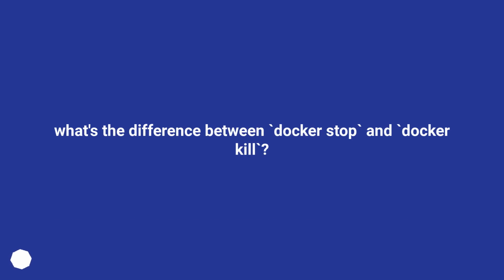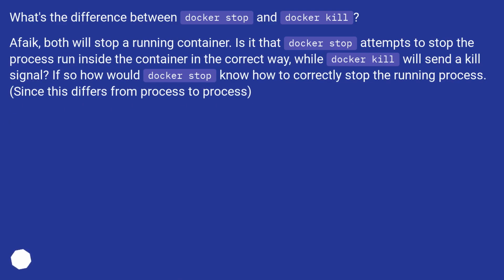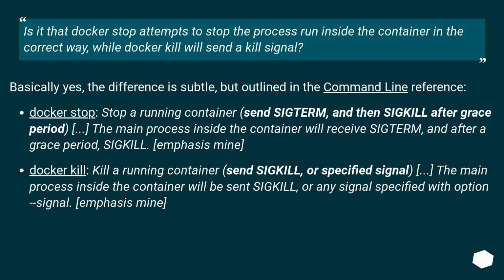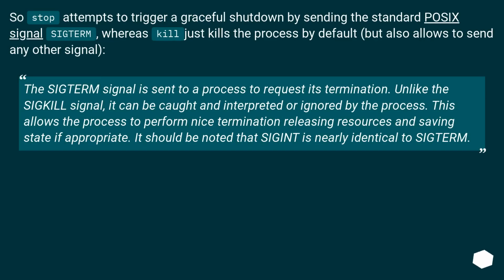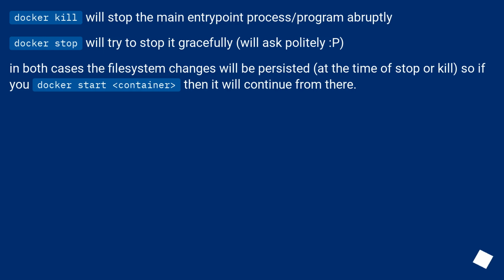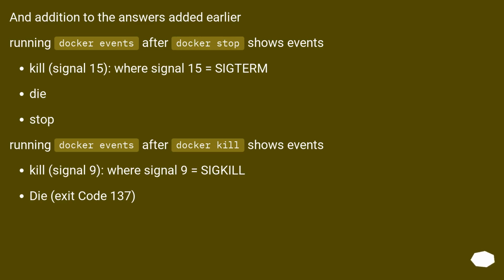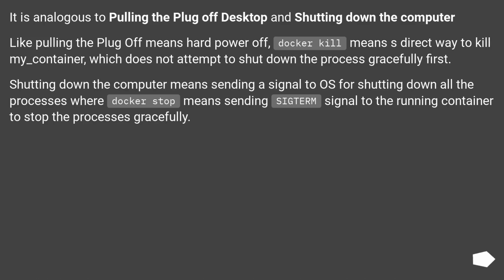what's the difference between `docker stop` and `docker kill`?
Chapters
00:00 Question
00:37 Accepted answer (Score 150)
03:01 Answer 2 (Score 19)
03:30 Answer 3 (Score 6)
04:30 Answer 4 (Score 2)
05:04 Thank you